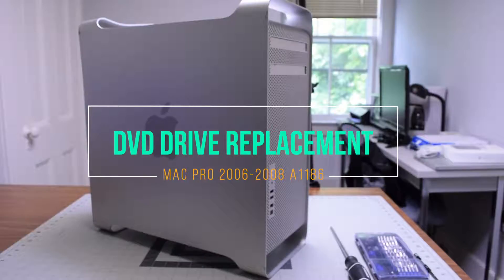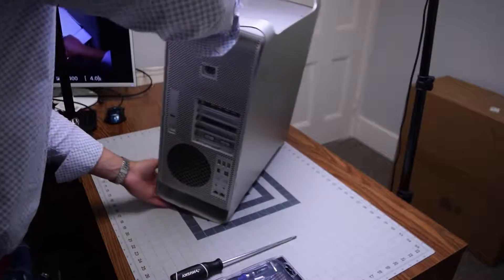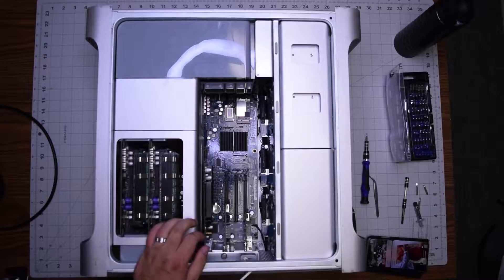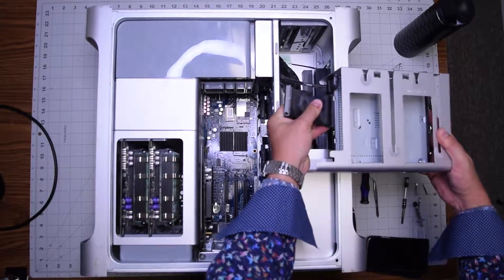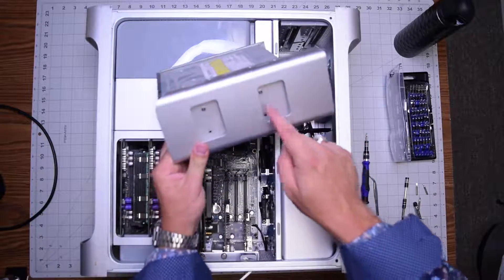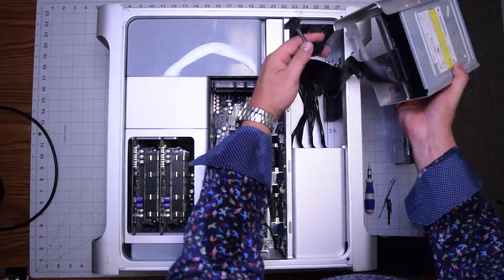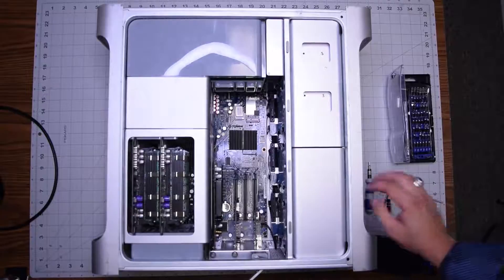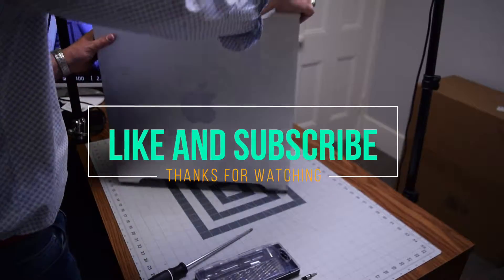Mac Pro A1186 - DVD Drive Replacement (2006 and 2008) Optical Drive